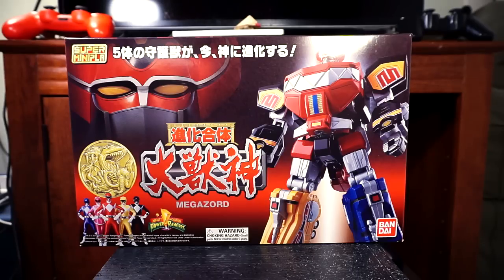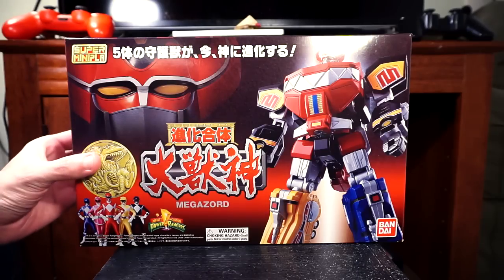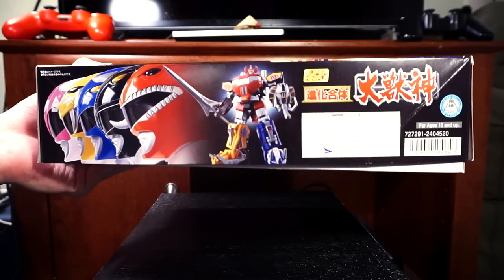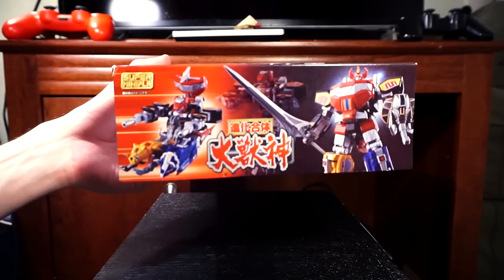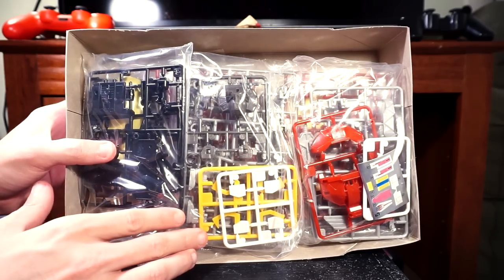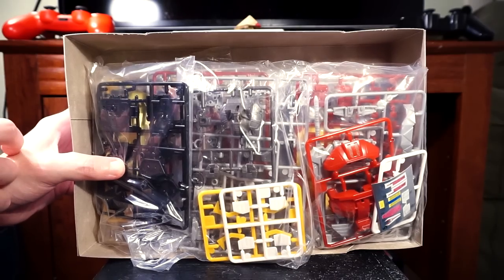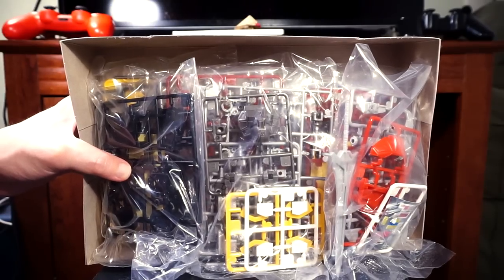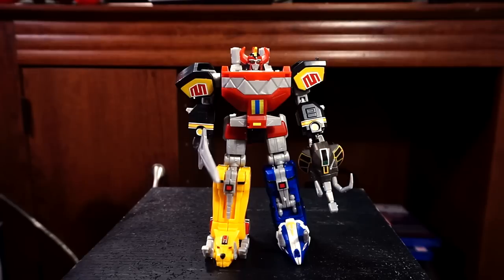POWER RANGERS SUPER MINIPLA MEGAZORD SET REVIEW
Bare with the running time of this review, as I break down a little something I got for myself, Bandai's and Super Minipla's miniature Megazord Set!